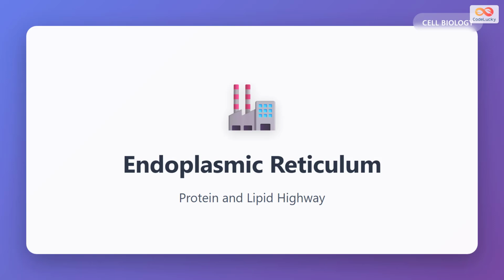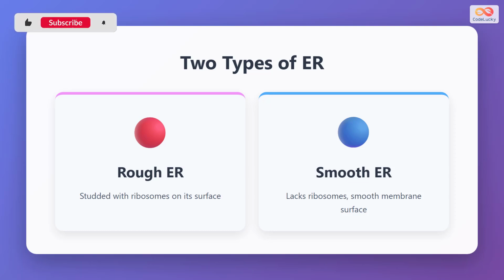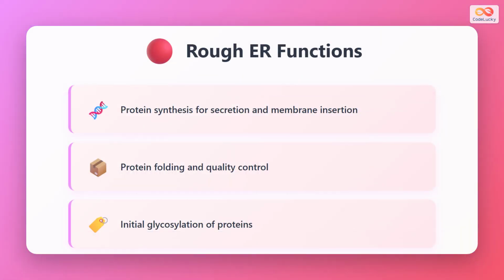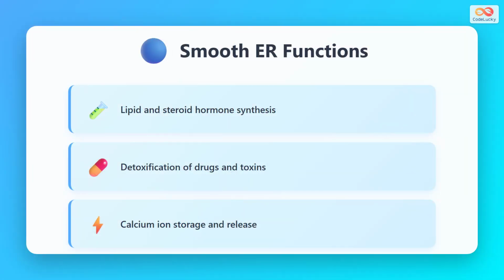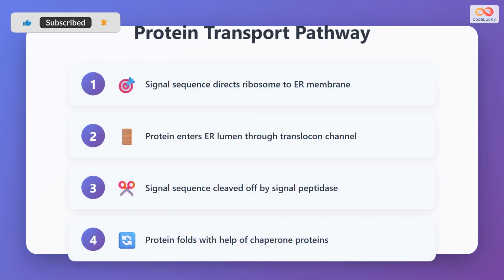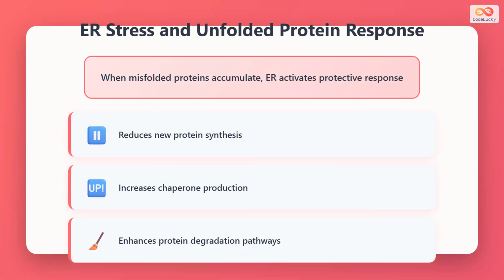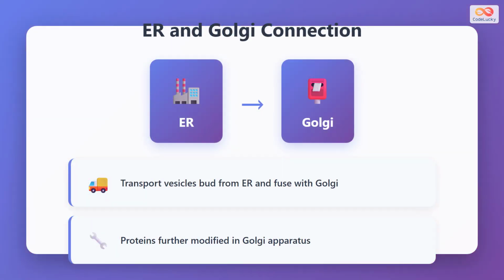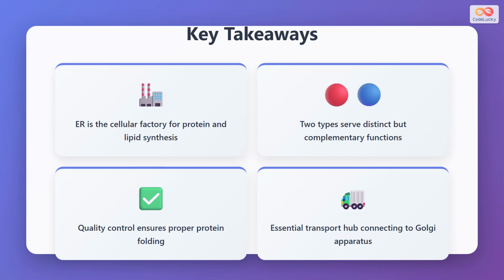Endoplasmic Reticulum Explained: Protein & Lipid Highway | Cell Biology Tutorial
🏭 Learn everything about the Endoplasmic Reticulum (ER) in this complete cell biology tutorial! Perfect for students, biology enthusiasts, and anyone curious about how cells work.

🔬 What You'll Learn:
Discover the structure and function of the Endoplasmic Reticulum, the largest organelle in most cells. Understand the difference between Rough ER and Smooth ER, and how each type performs specialized tasks. Explore protein synthesis, lipid production, quality control mechanisms, and the ER stress response.

✨ Key Topics Covered:
• What is the Endoplasmic Reticulum and its structure
• Rough ER vs Smooth ER - differences and functions
• Protein synthesis and transport pathways
• Lipid synthesis and steroid hormone production
• ER quality control and protein folding
• Unfolded Protein Response and ER stress
• Connection between ER and Golgi apparatus

📚 This video breaks down complex cell biology concepts into easy-to-understand explanations. Whether you're studying for an exam or just want to learn more about cellular biology, this tutorial has you covered!

💡 Perfect for high school biology, college students, MCAT prep, and lifelong learners interested in molecular and cell biology.

Chapters:
00:00 - Endoplasmic Reticulum: Protein and Lipid Highway
00:33 - What is the Endoplasmic Reticulum?
01:09 - Two Types of ER
01:45 - Rough ER Functions
02:26 - Smooth ER Functions
03:11 - Protein Transport Pathway
03:56 - ER Quality Control System
04:40 - ER Stress and Unfolded Protein Response
05:30 - ER and Golgi Connection
06:07 - Key Takeaways
07:00 - Outro